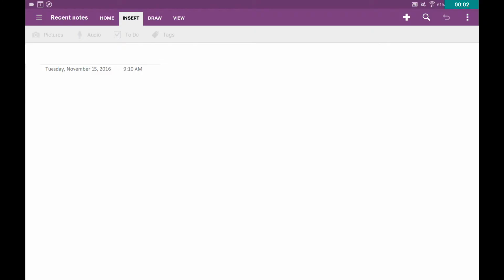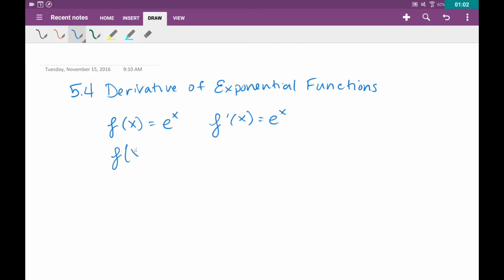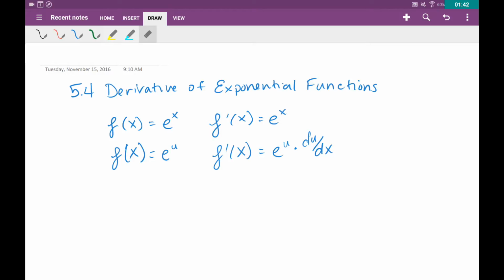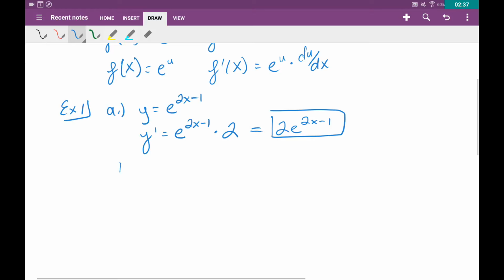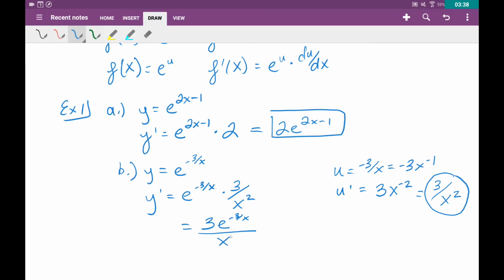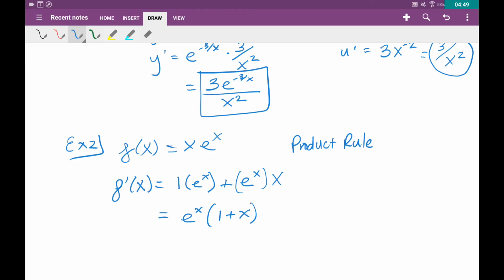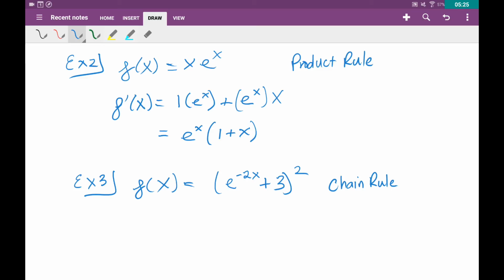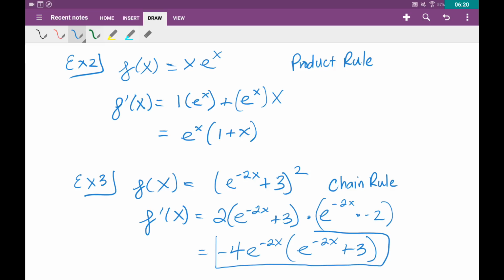Derivative of exponential functions